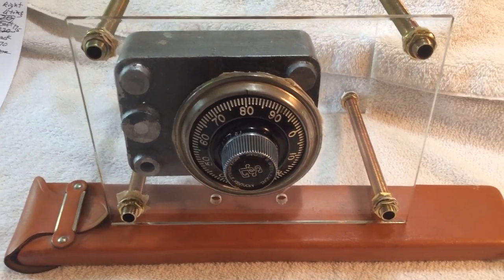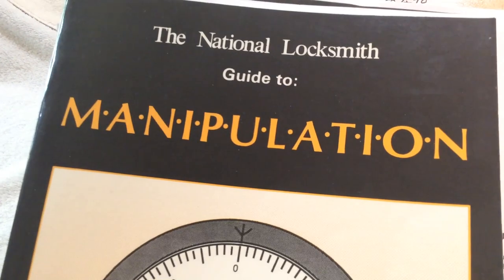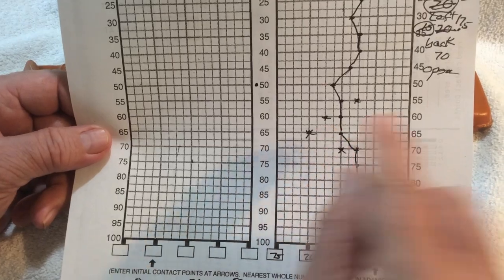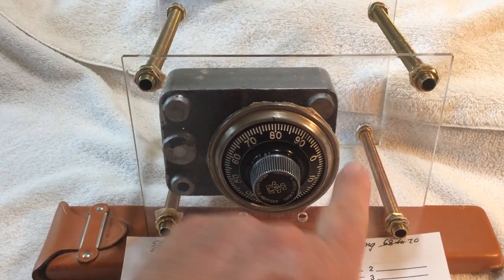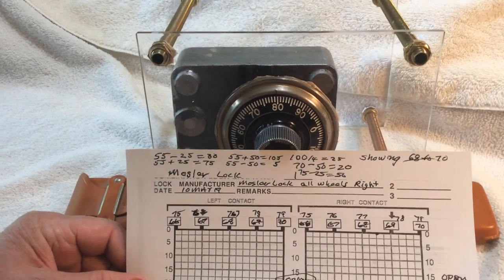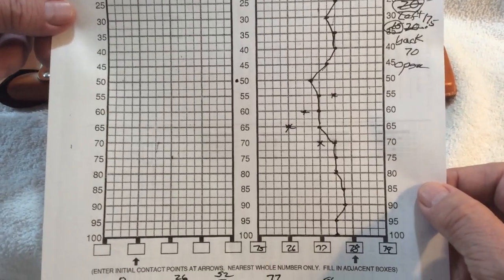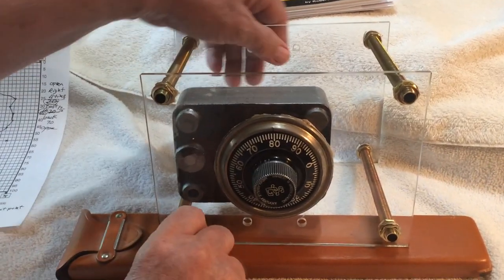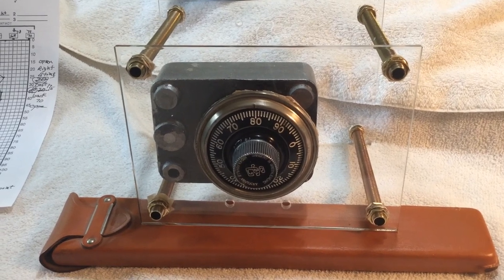Manipulation graphs of a Mosler Type Safe Lock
Mosler Safe Lock - Just showing some manipulation graphs of an old Mosler Safe Lock type.